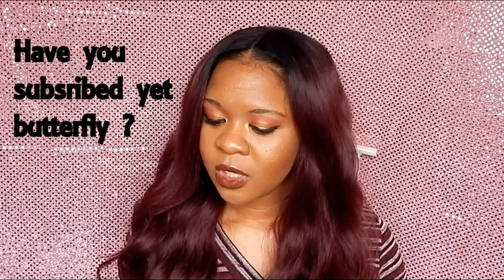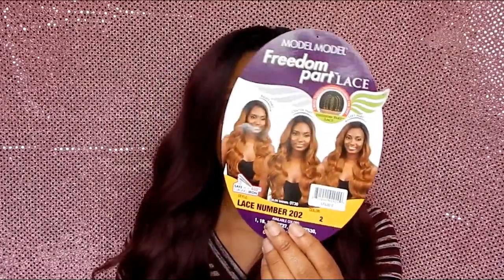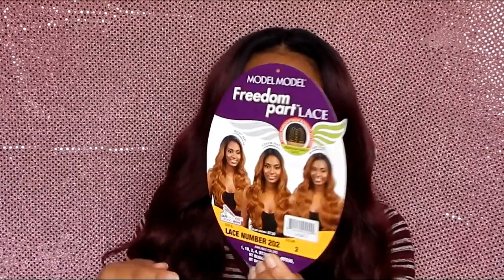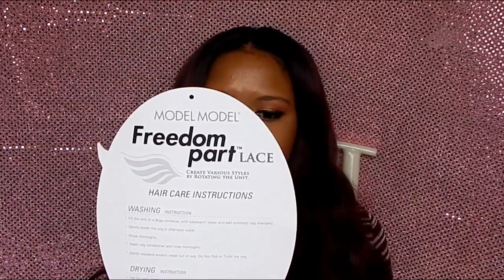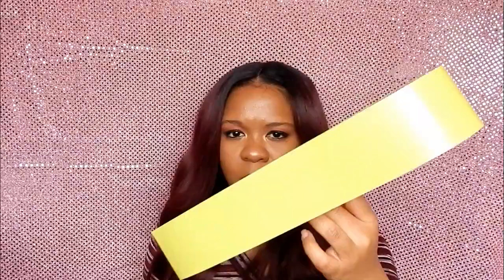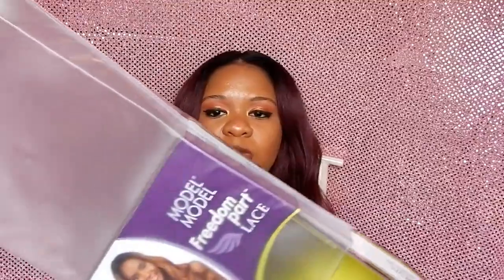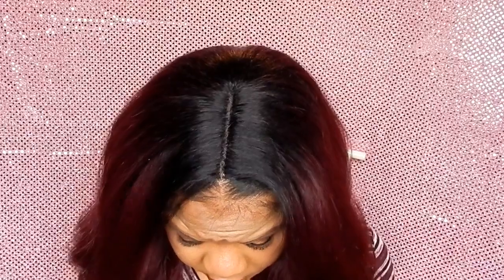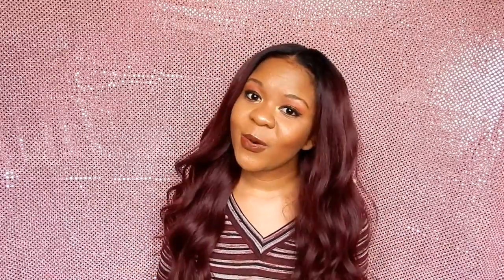Valentine's Day Hair | Model Model Freedom Lace Part- 202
Hello Butterflies here is my review on Model Model Freedom Part Lace Front Wig in the style 202. This hair is perfect for Valentines day.